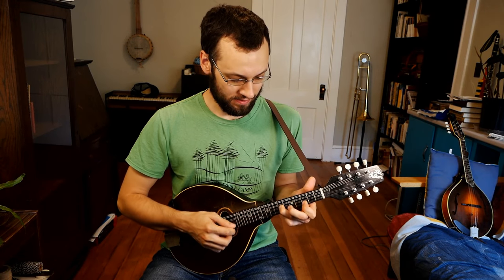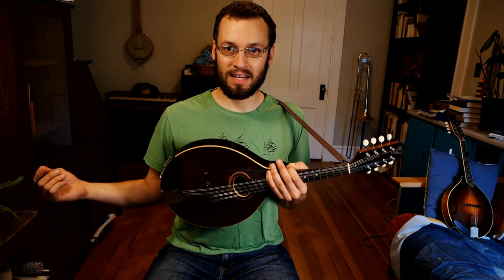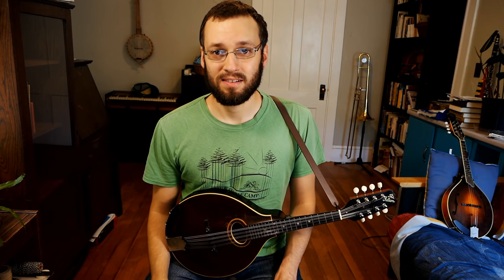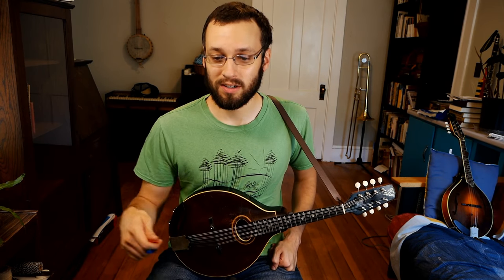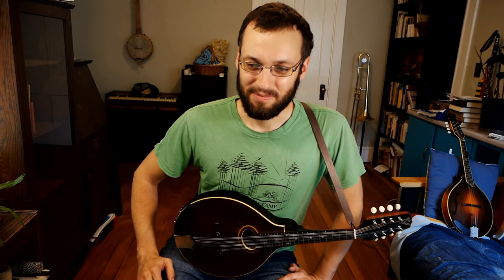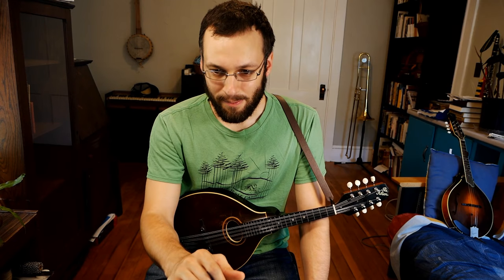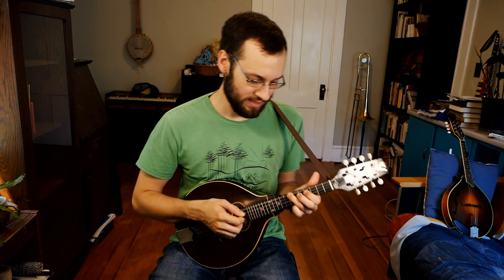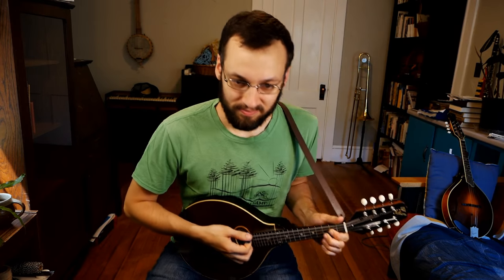MandoLessons Live: Episode 26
MandoLessons is a participant in the Amazon Services LLC Associates Program, an affiliate advertising program designed to provide a means for sites to earn advertising fees by advertising and linking to amazon.com.